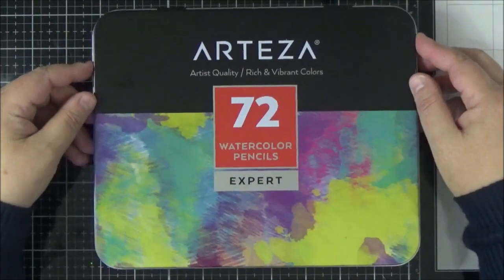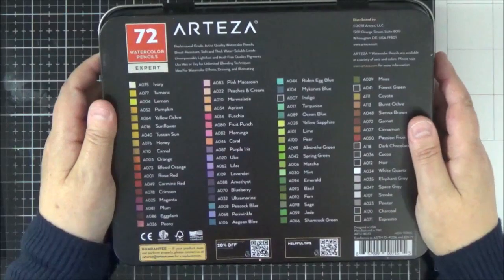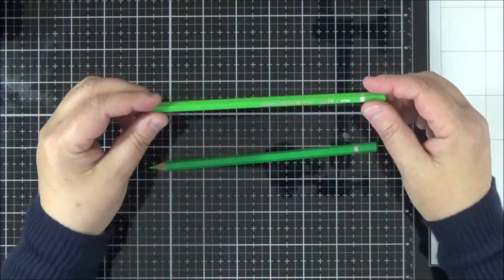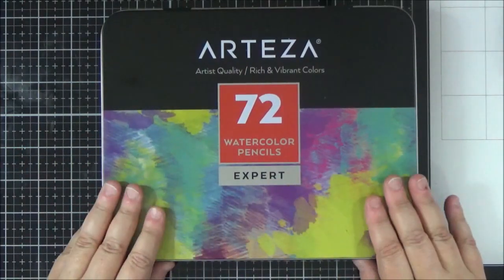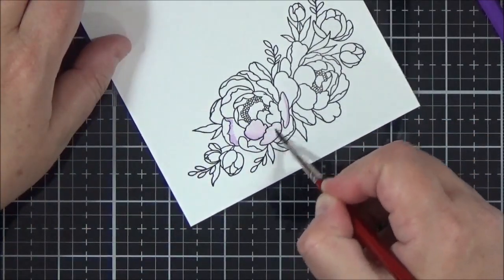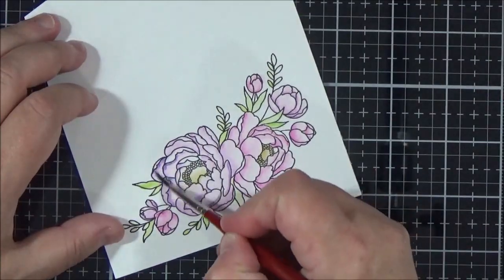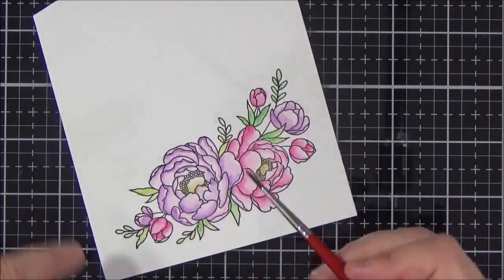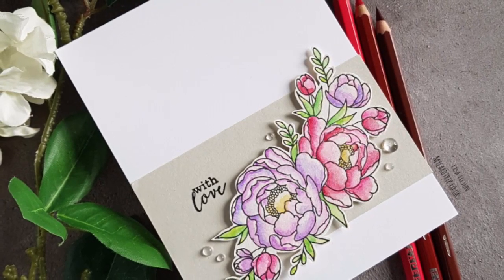Arteza Watercolor Pencils - Colouring and Review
Today's video contains a review of the Arteza 72 Expert Watercolor Pencil set which was kindly sent to me recently in return for a review. All opinions on the pencils are solely my own. I was not paid for this video.

Links to products used in the video are listed below and over at my blog.

• Expert Watercolour Pads A4 32 Sheets - Set of 2 | ARTEZA

• Da Vinci : Cosmotop-Spin : Series 5580 : Size 2/0 - Brushes for Ink -...

• Simon Says Stamp Card Stock 100# FOG Gray FG27 at Simon Says STAMP!

• Little Things From Lucy's Cards RAINDROPS MIX LBJ38 at Simon Says STAMP!

• We R Memory Keepers QUICKSTIK Precision Pickup and Placement Tool 00745-4

• EK Success CUTTER BEE Scissors EKCB01 at Simon Says STAMP!